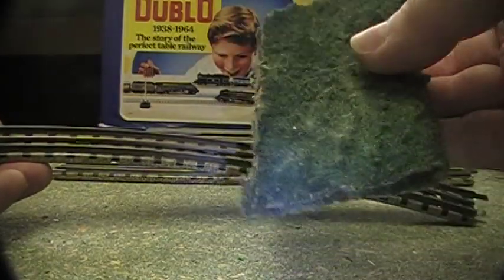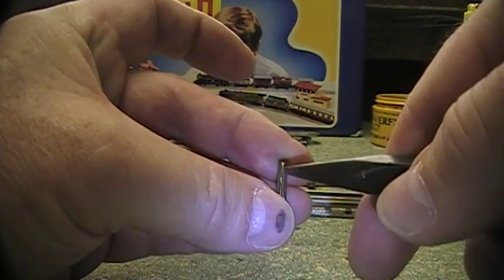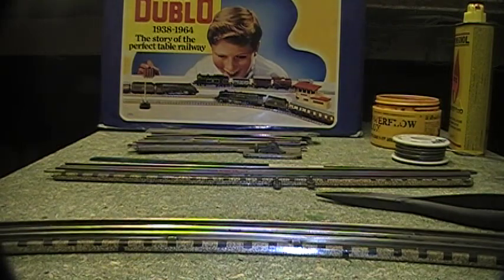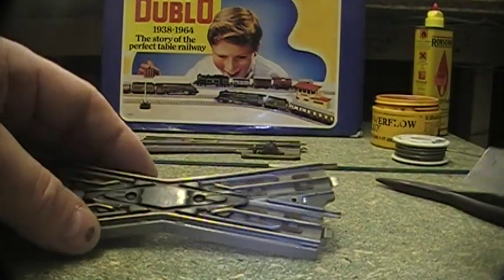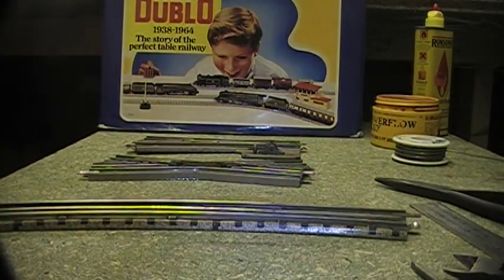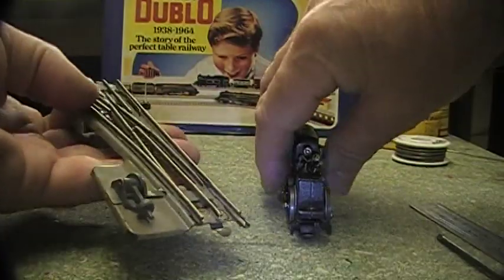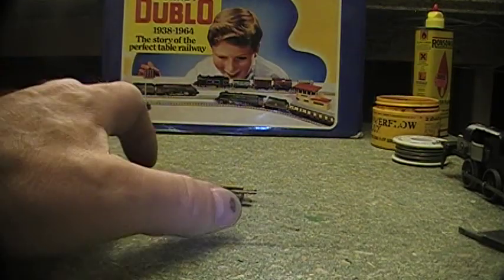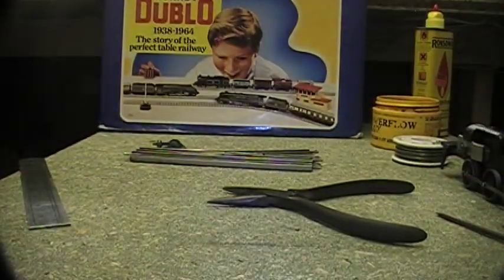Hornby Dublo service - 3 rail tinplate trackwork.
Clean, inspect and repair Hornby Dublo 3 rail track, points and crossings